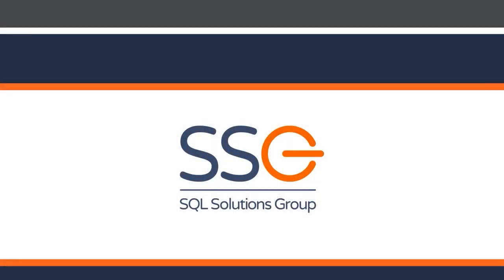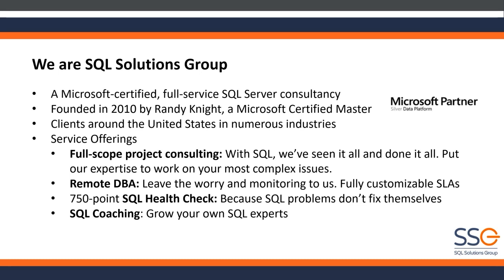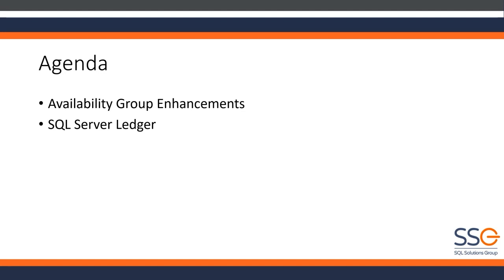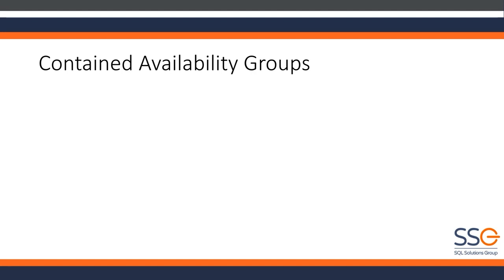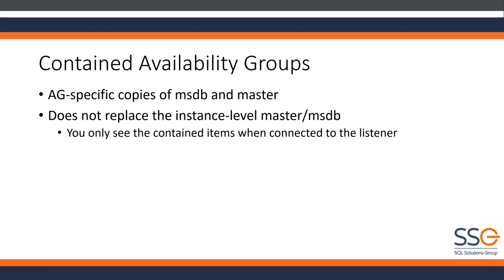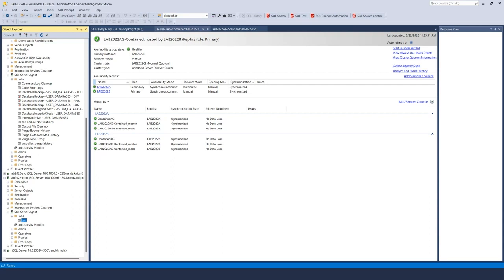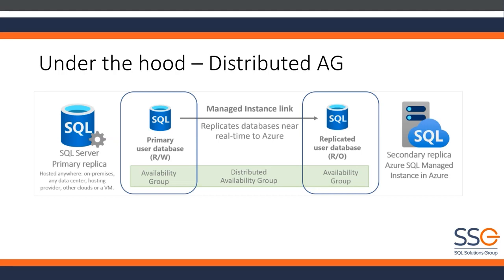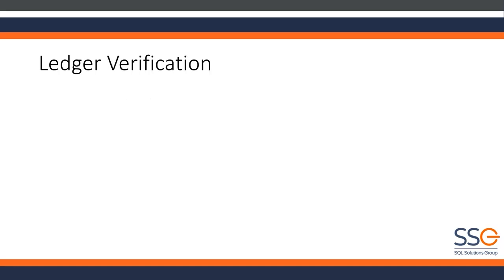Webinar: Discovering SQL Server 2022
Microsoft calls it the “most Azure-enabled release yet, with continued performance, security, and availability innovation.” That’s SQL Server 2022, and in this webinar, SSG Founder and Principal Consultant Randy Knight helps you discover this exciting new platform.

From Query Store hints to intelligent Query processing, Azure Synapse Link and the security benefits of SQL Ledger, SQL Server 2022 has plenty to offer. Find out how it can make your data management life easier and if upgrading is the right thing for your business needs.